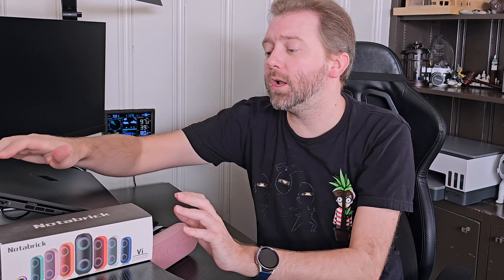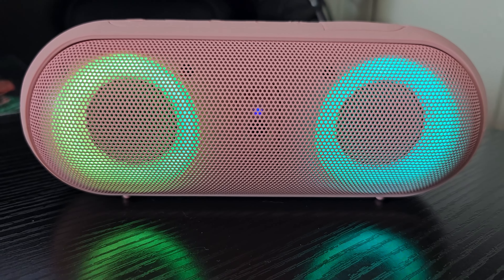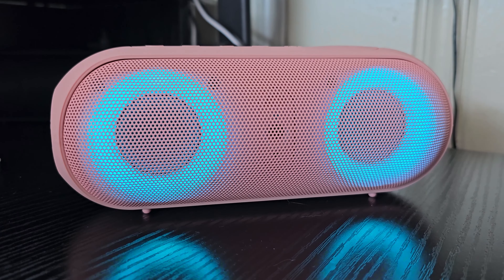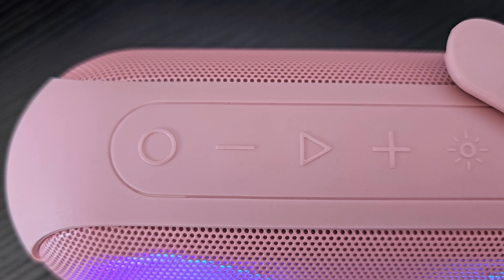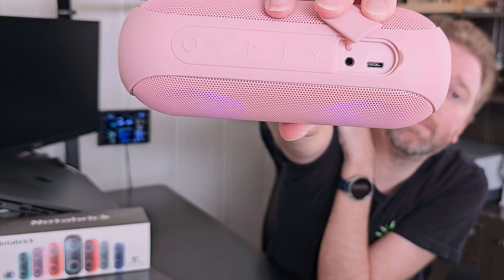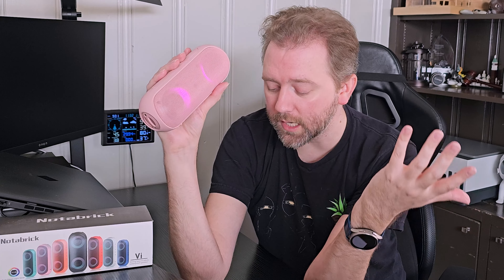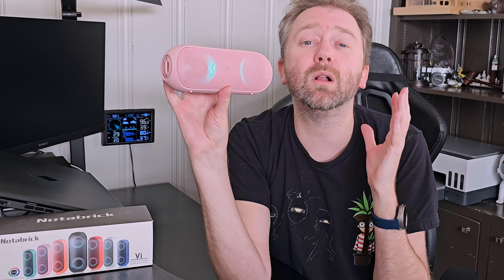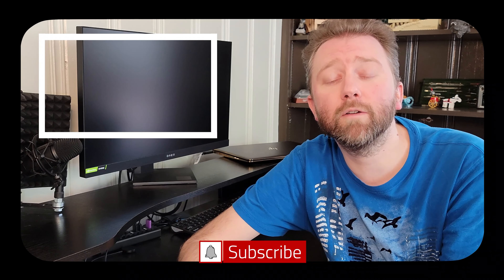GREAT FOR DORM ROOMS - Notabrick Model Vi Pink Bluetooth Speaker Review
In this video we review and unbox the Notabrick Model Vi pink bluetooth speaker which is great for traveling, dorm rooms, school, by the pool, beach, or in the shower and more.  Check out the full video for my thoughts and be sure to comment on the video.  See the link below to visit the product page on Amazon.

☛ Product featured in this video on Amazon (Amazon)

❢ Occasionally I am sent products for my consideration.  However, opinions are always my own good or bad.